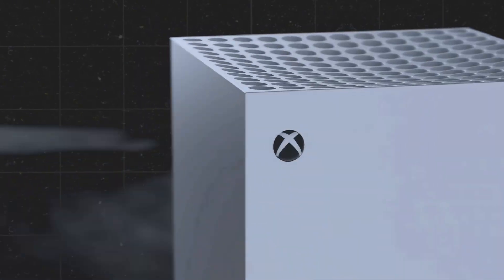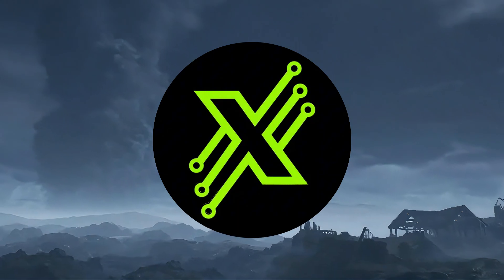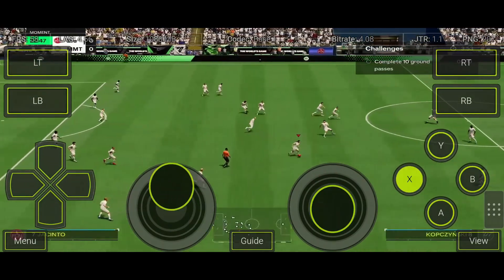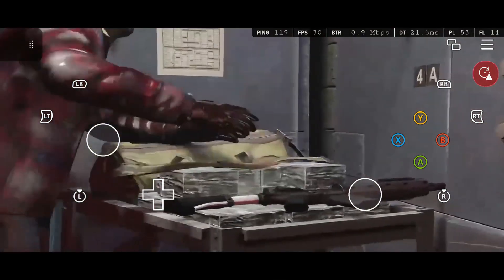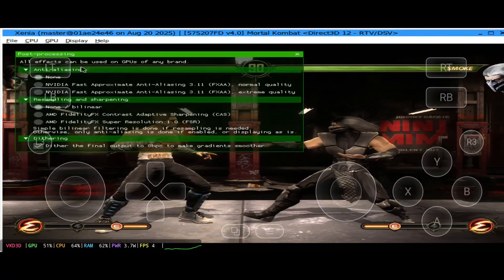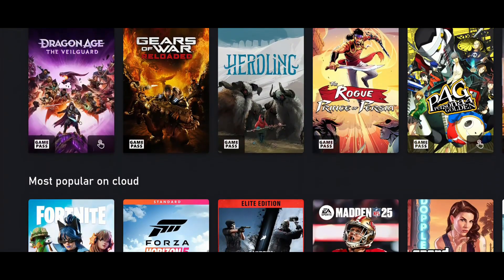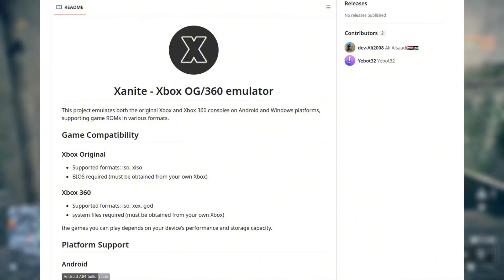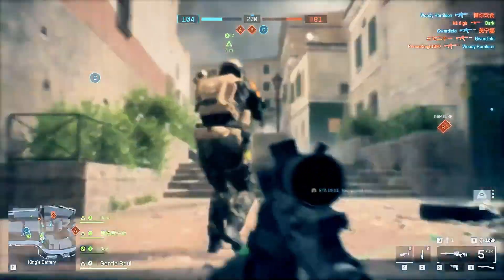I Tried Every Way to Play Xbox Games on Android in 2025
Chapters:
00:00 Intro – Xbox Games on Android in 2025
00:29 XBPlay Remote Play
01:04 Better xCloud
01:37 Xenia on GameHub
02:11 GameHub XGPU
02:42 Bonus Projects (Xanite & Xenia Android Port)
03:03 Final Verdict & Outro

Gameplay Credit: No Copyright Gameplay